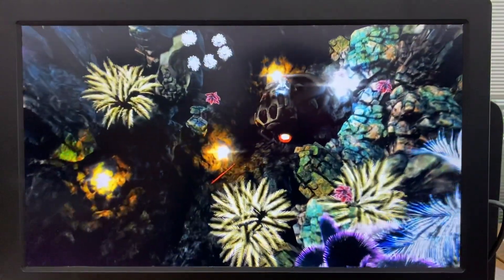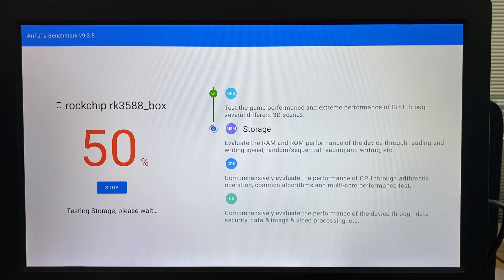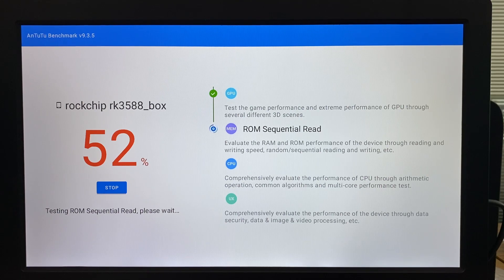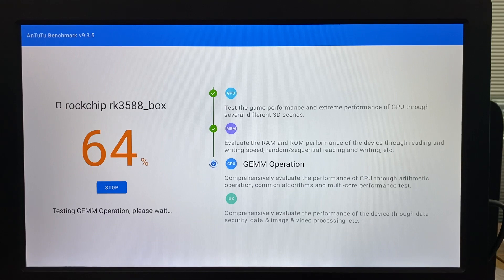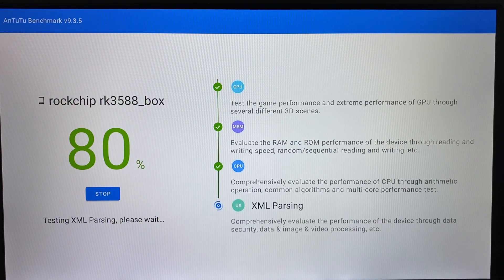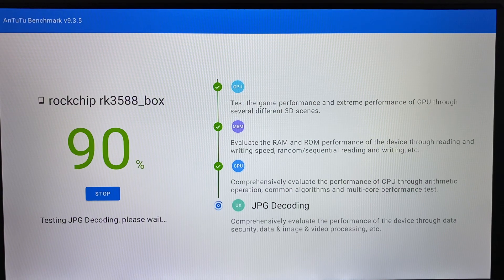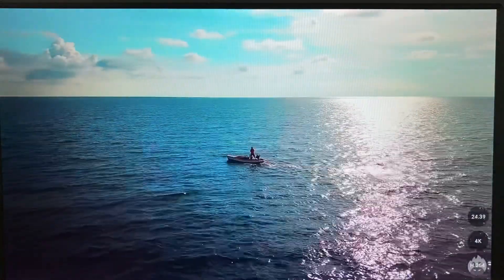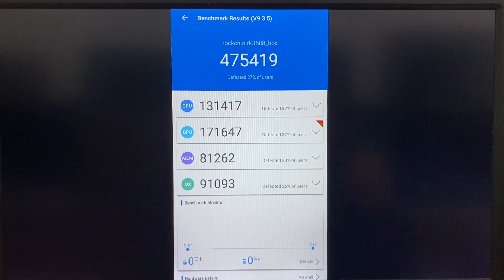Mekotronics R58X Rockchip RK3588 4G DDR Antutu benchmark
Mekotronics R58X 4G DDR Antutu benchmark